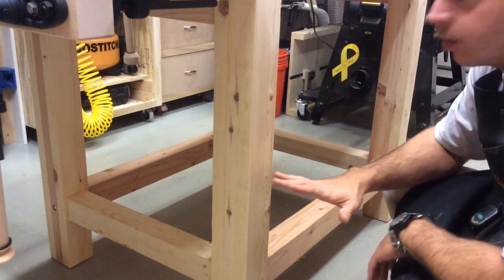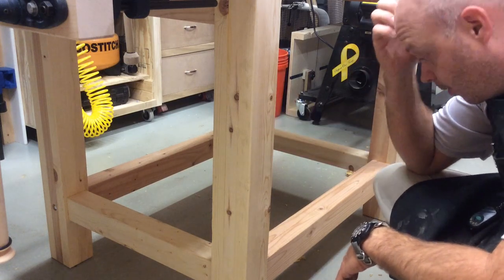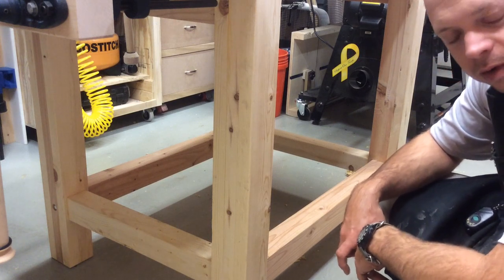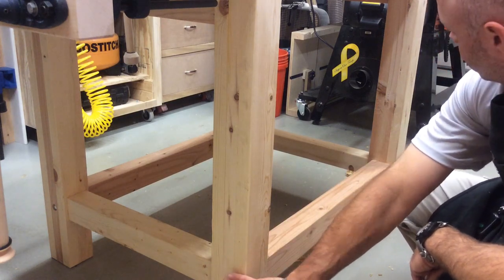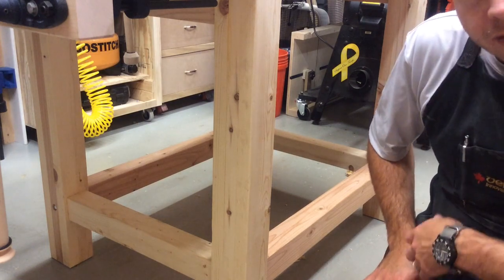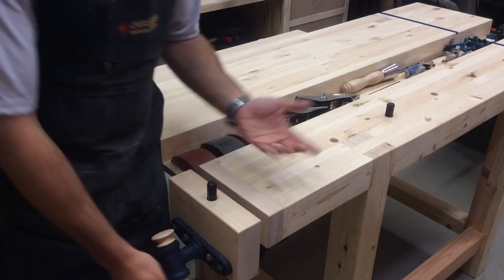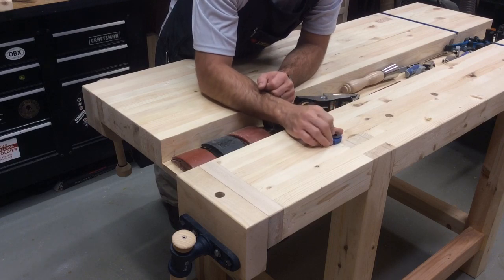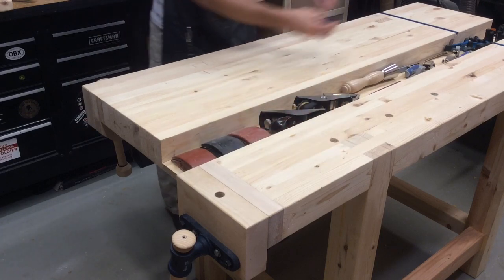Budget Roubo Workbench Tour